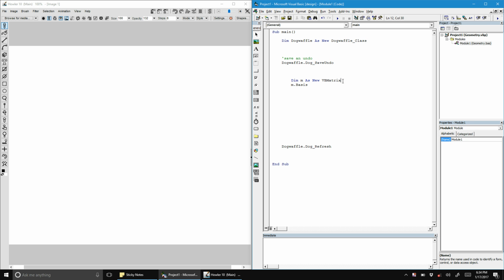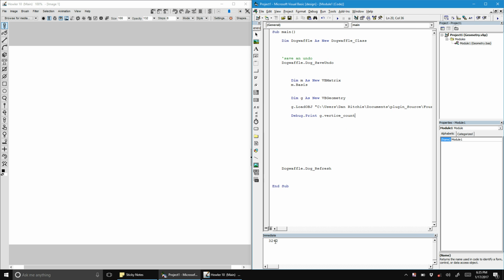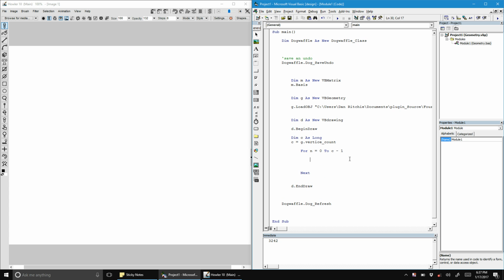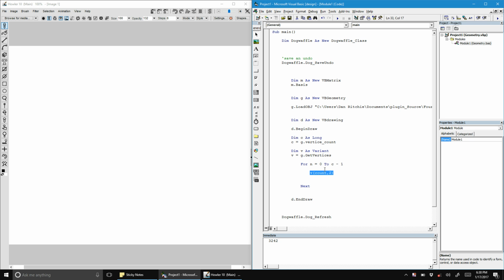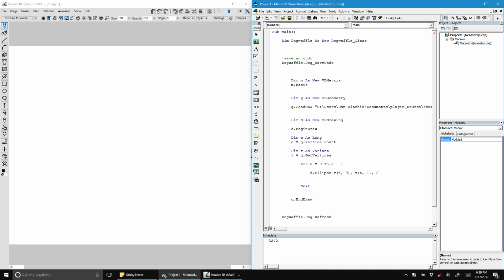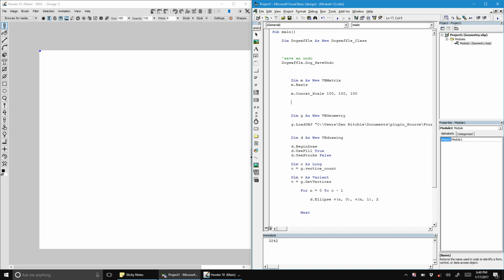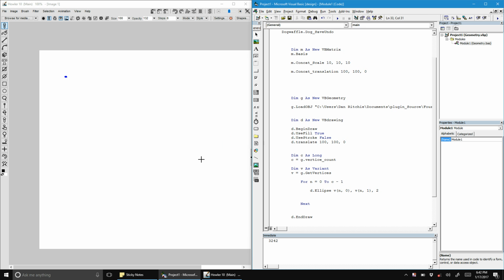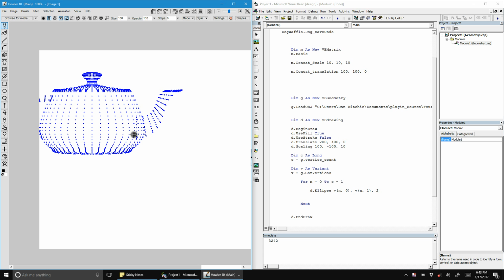Matrix And Geometry Part1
Here's wel'll also look at parsing 3D objects from OBJ files